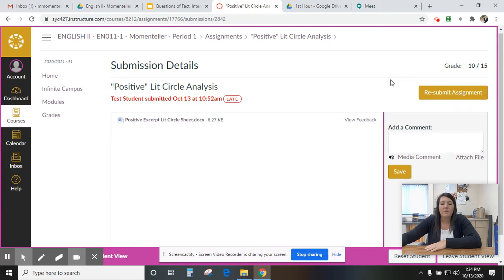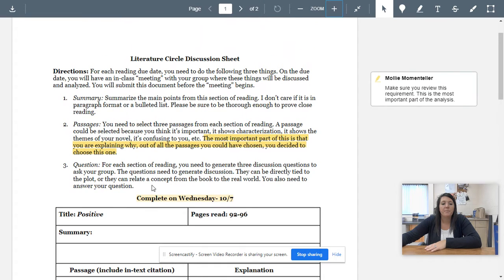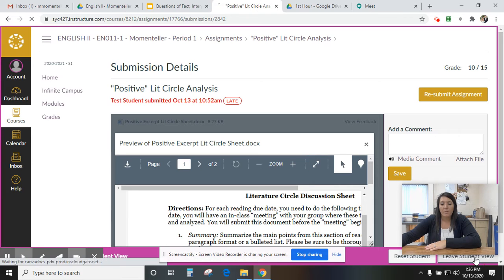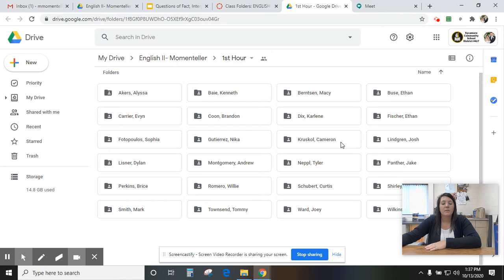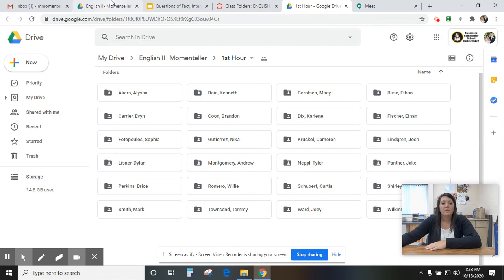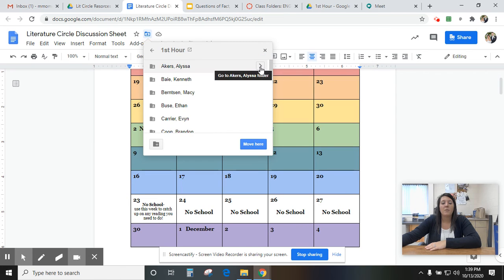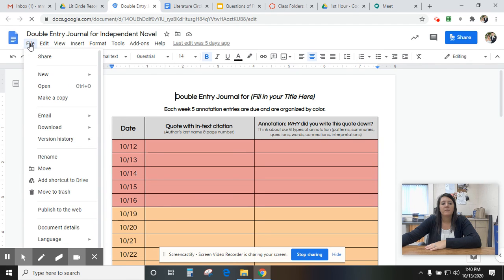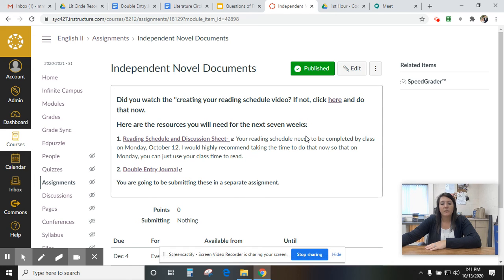Reviewing Literature Discussion Sheet and Saving to Google Folder